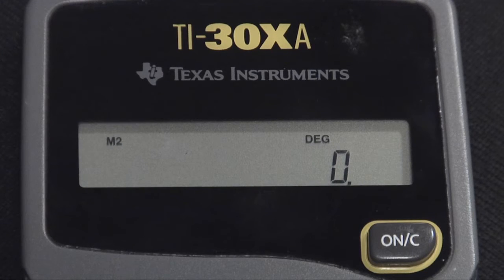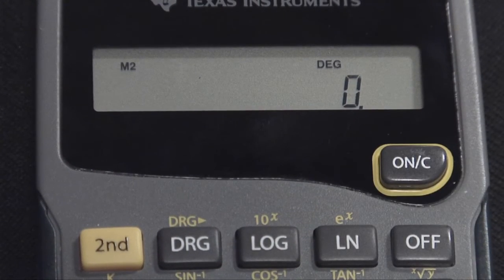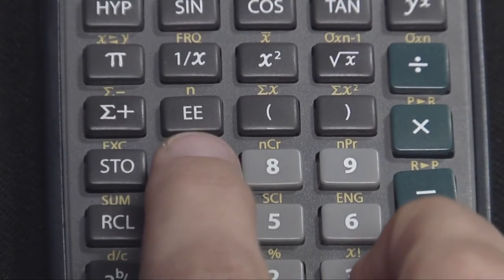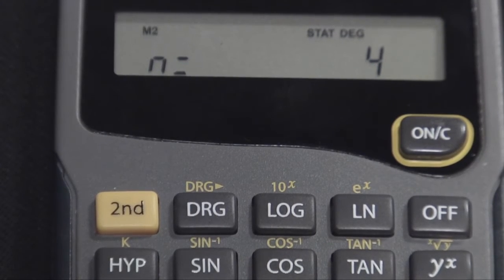TI-30Xa Mean-Standard_Deviation-Variance